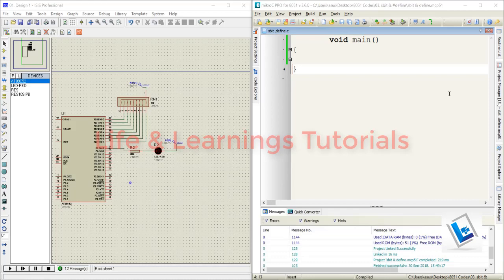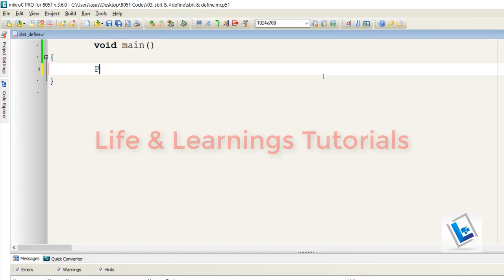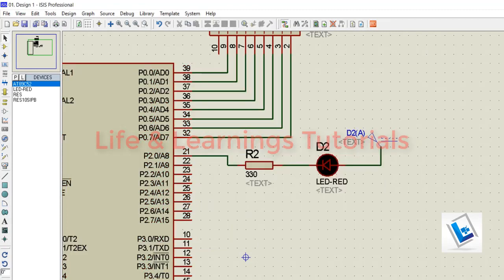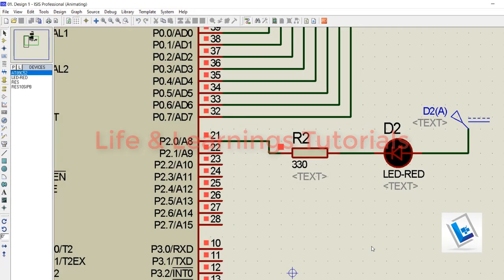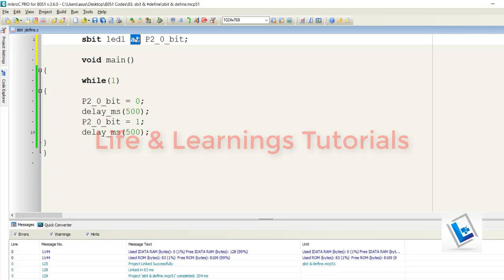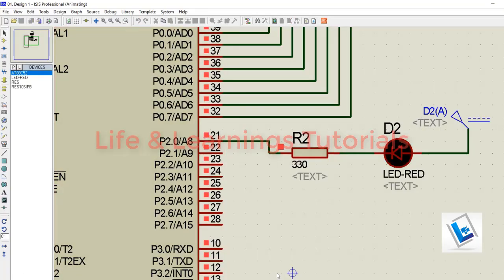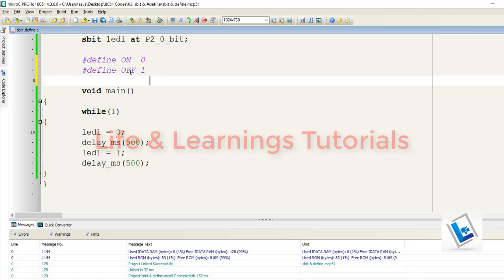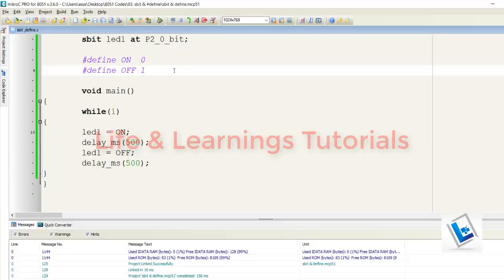8051 Tutorial 13 - Access Single Pin of PORT